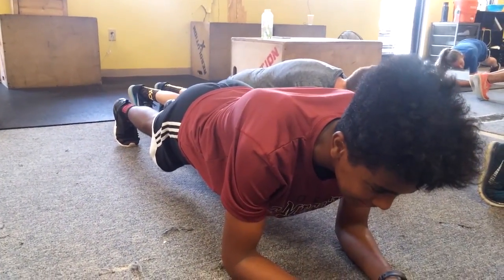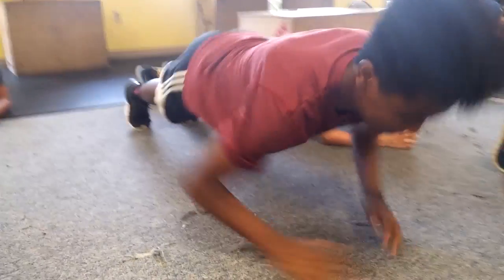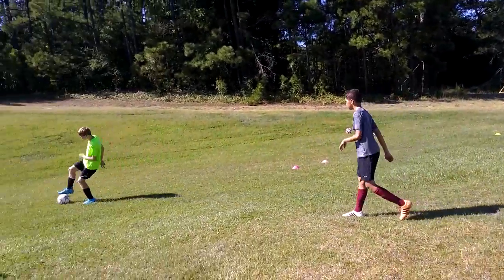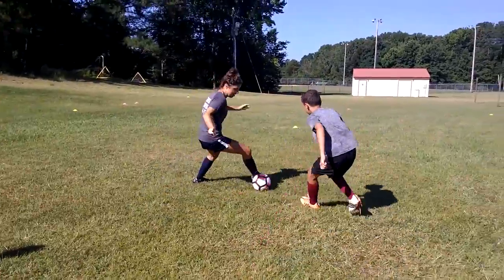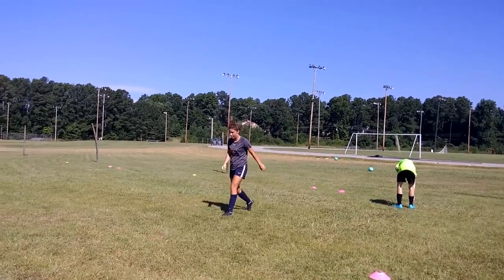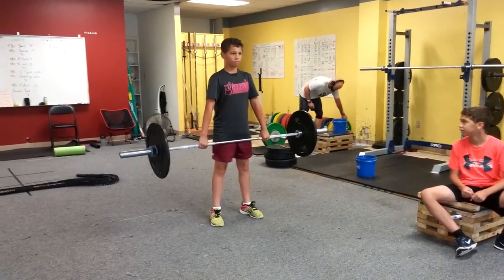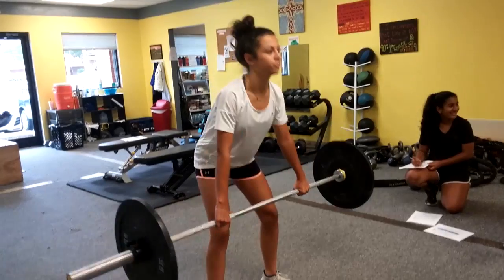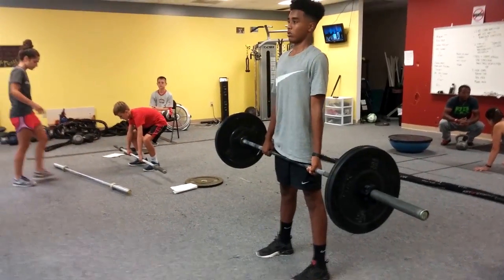Neighborhood Gym Episode 5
This week's episode is all about our summer soccer training camps!